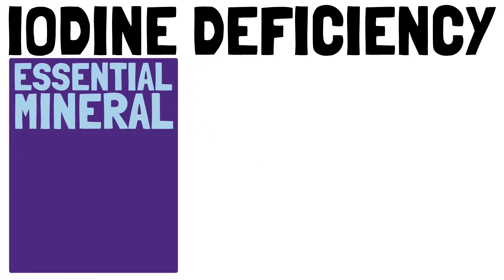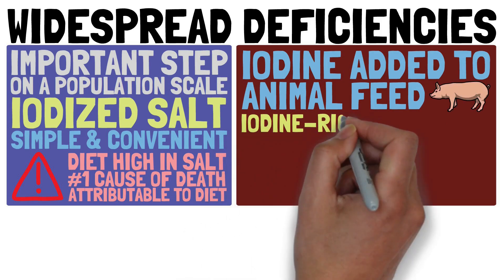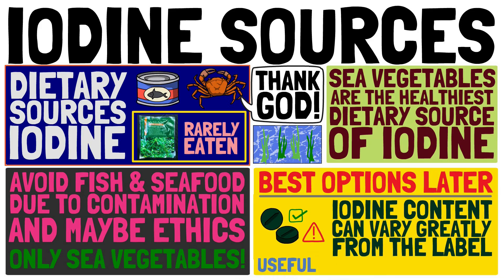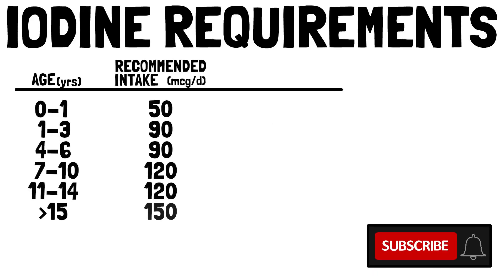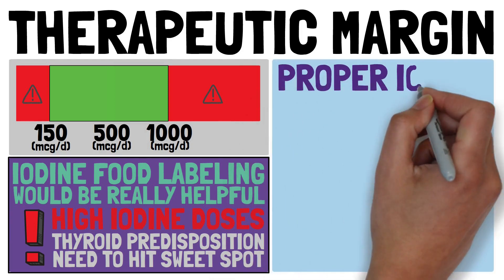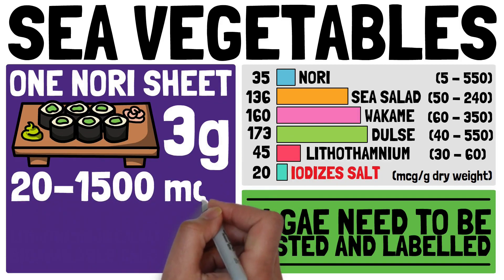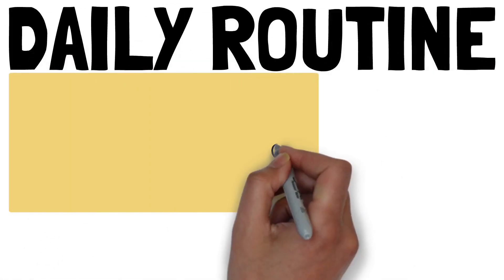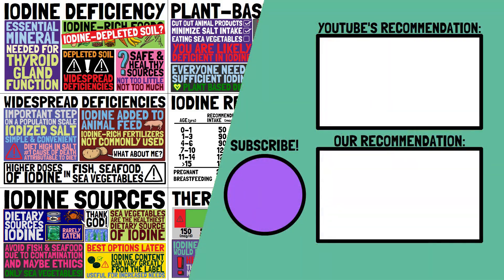Iodine Deficiency Treatment - Cover Your Iodine Needs with Sea Vegetables!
How can we cover our iodine needs? This is a serious question, as most iodine-rich foods are rarely eaten by the general population! Sea vegetables can help you with an iodine deficiency treatment! And it doesn't take much!

The produce grown on iodine-depleted soil does not provide sufficient iodine on a daily basis! It is crucial to cover your iodine needs with minor dietary adjustments, or a supplement!

Iodine deficiencies are one of the most common nutrient deficiencies in the world! In many regions of the world, the soil is depleted of iodine, resulting in subpar iodine content in fruits and vegetables. Luckily, there are sea vegetables, where a few grams a day can cover your iodine needs! Oh, then what about overshooting your iodine intake?! Well, yeah, that's a big issue as well!

The therapeutic margin of iodine, the range between the recommended intake and the tolerable safe upper intake level is quite narrow! So, how do you know how many sea vegetables to consume? You need to by well tested and labeled sea vegetables, and use them accordingly! There are some sea vegetables you should avoid at all costs! Find out more in this video!

▬▬ Timestamps ▬▬▬▬▬▬▬▬▬▬▬▬▬▬

0:00 - Iodine Deficiency Treatment
0:33 - Widespread Deficiencies
1:23 - Iodine Sources
2:13 - Plant-Based Diets
3:05 - Iodine Requirements
3:40 - Therapeutic Margin
4:28 - Sea Vegetables
5:33 - Kelp & Hijiki
6:19 - Daily Routine

▬▬ Music ▬▬▬▬▬▬▬▬▬▬▬▬▬▬▬▬▬

The information contain herein should NOT be used as a substitute for the advice of an appropiately qualified and licensed physician or other health care provider.